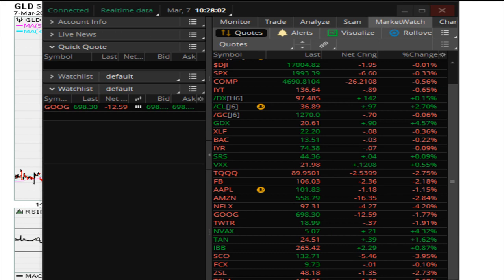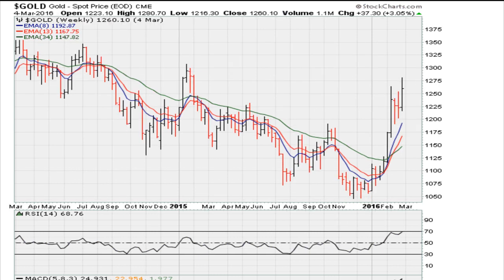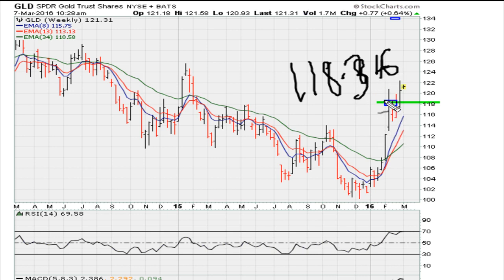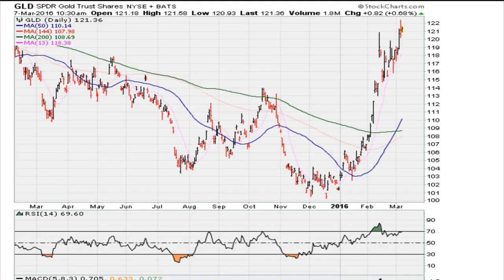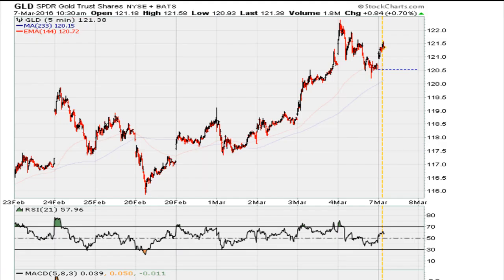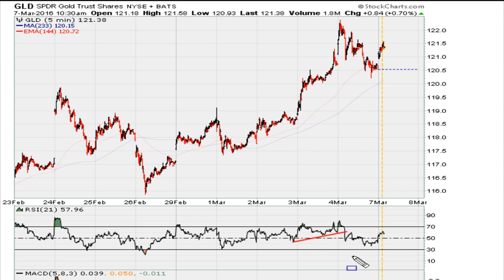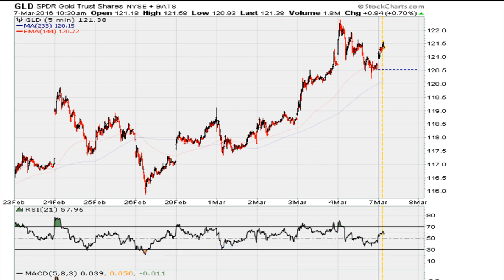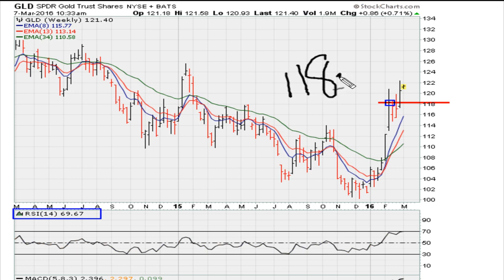Daily 2-Minute Chart Study #146 ... Using Intraday Uniformity Resistance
[Mentorship] Gauging The GLD @ ~ $121.40 (Gold index @ ~1,270) Using Intra-day Charts on the morning of March 7th, 2016.

I discuss another method of short-term trading which is someways is similar to the simple line extension shown

There are lots of examples in this video and series and that's exactly what we need to reach a conviction in our consciousness.

Watch for uniformity lines that that also happen to be around 38.2, 61.8 or 50.

Need more new videos on this subject? Check out the following two one on one coaching videos;